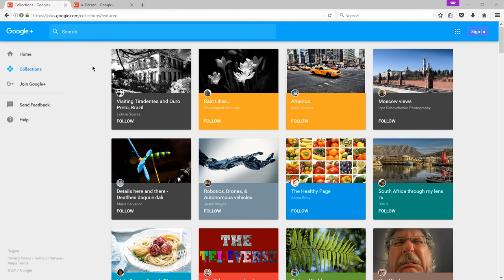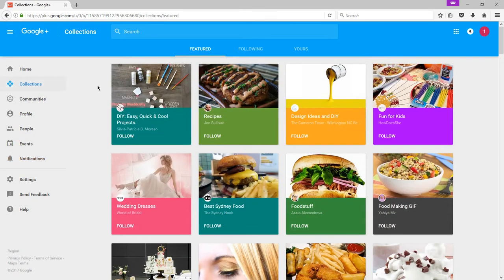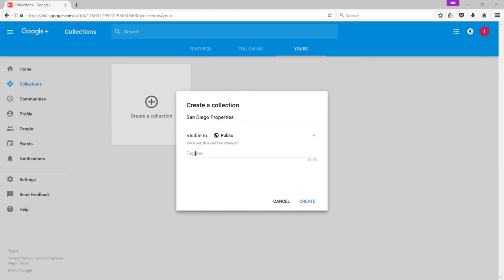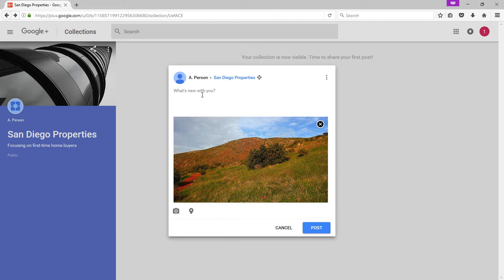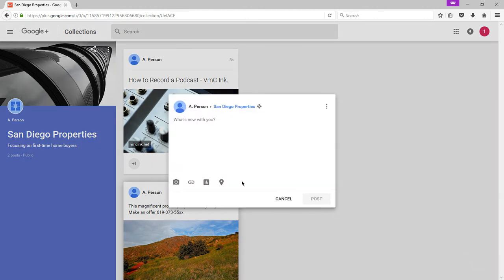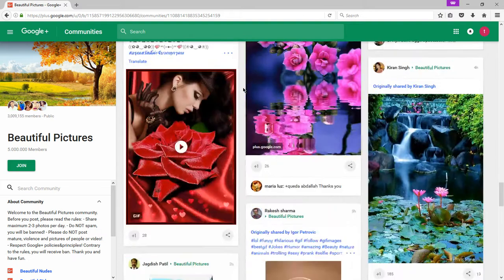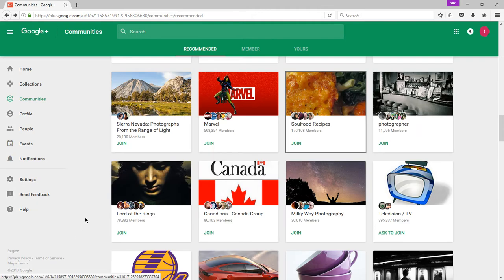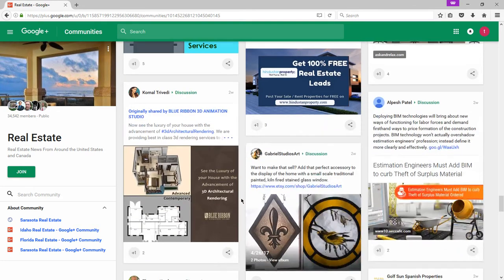Social Media for Your Business Week 2 - Google+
Using the Google+ social network to reach an audience.